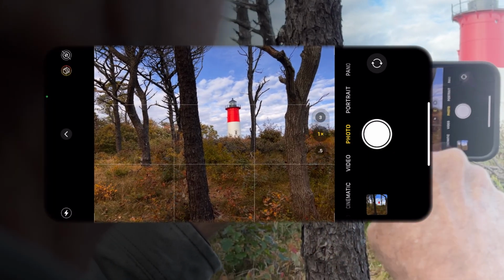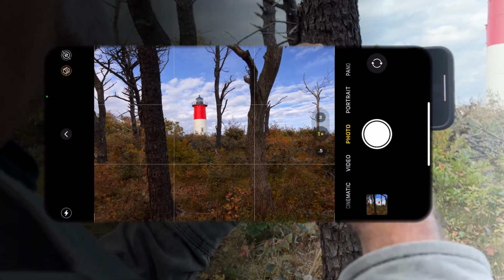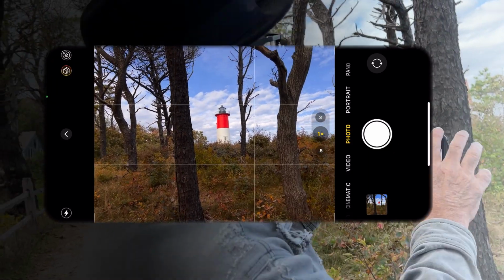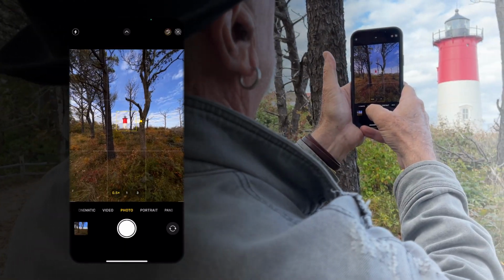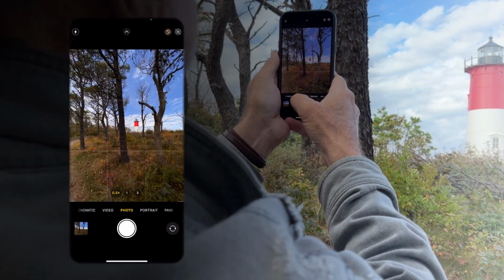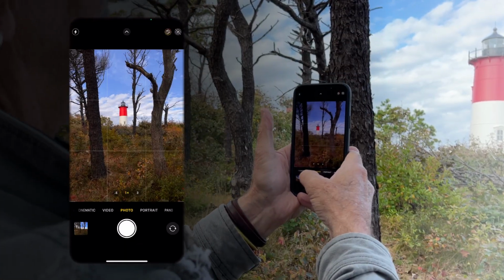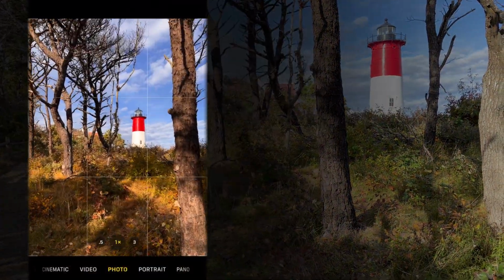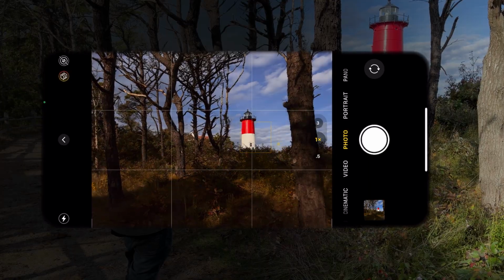03 The power of the iPhone camera: Computational Photography – with Jack Hollingsworth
03 The power of the iPhone camera: Computational Photography – with Jack Hollingsworth

Your iPhone isn’t just a camera—it’s a powerful computer.

Learn how "computational photography" shapes your images behind the scenes, and how to use it to your advantage for sharper, more lifelike photos.

Intentional iPhoneography was originally published on the Moment Photography learning platform in January 2023. It's now available here on YouTube for FREE.
There are 17 episodes in total.
New episodes land every Tuesday at 7pm UK time (BST) until Tuesday 28 July 2026,
when episodes 16 and 17 will be published together.

This course is not about taking more photos — it’s about making better ones. Intentional iPhoneography teaches a mindful, creative approach to mobile photography, helping photographers move beyond random snapshots and start creating images with purpose, emotion, and visual impact.

Across 17 lessons and bonus episodes, you’ll learn how to use light, composition, symbolism, depth, lenses, editing, and storytelling to dramatically improve your iPhone photography. Topics include leading lines, street portraits, black-and-white photography, low-light shooting, film simulations, landscape depth, and the subtle ways light shapes a scene.

More importantly, the course explores the philosophy behind meaningful photography: slowing down, observing carefully, and learning to create photographs that say something — not just document a moment.

Whether you’re a complete beginner or an experienced photographer looking to reconnect with the creative side of image-making, Intentional iPhoneography offers a thoughtful, practical, and inspiring guide to seeing differently with the camera you already carry every day.

About the creators:
Jack Hollingsworth (course creator) is a veteran travel, lifestyle, and portrait photographer whose work spans more than four decades, with imagery represented by major agencies including Getty and Corbis. Widely regarded as one of the leading voices in iPhone photography, he has photographed in more than 50 countries, authored multiple books on mobile photography, appeared in Apple’s “Shot on iPhone” campaign, and taught thousands of photographers around the world how to create more intentional, emotionally resonant images with the camera they carry every day. (iphonejack.pro)

Jon Gill (camera operator and editor) is an award-winning independent documentary filmmaker, mobile storytelling educator, and content creator who has been producing films exclusively on mobile devices since 2011. Through his MadeOnAMobile work, workshops, and documentaries, he has helped democratise filmmaking by showing creators, businesses, and organisations how to tell authentic, cinematic stories using the technology already in their pockets. (uk.linkedin.com)